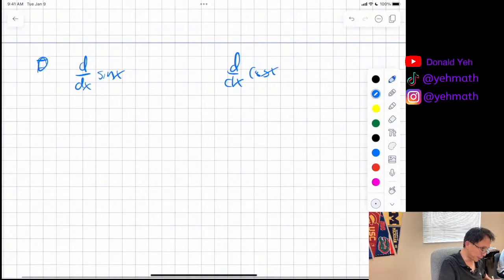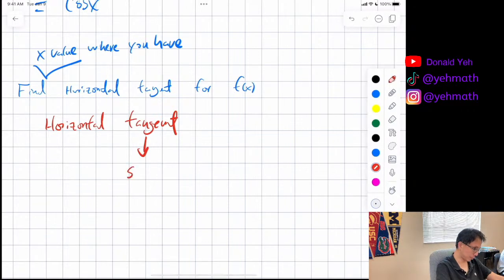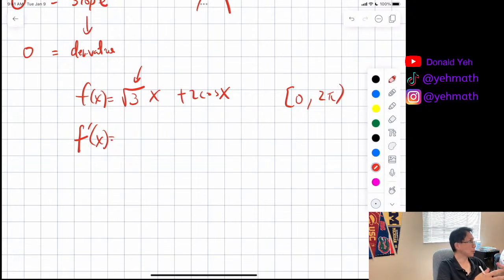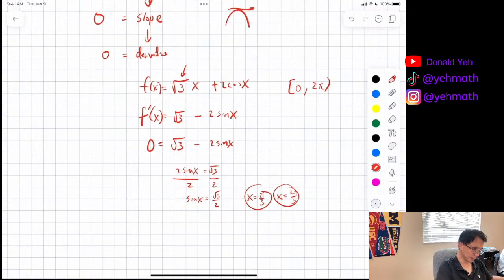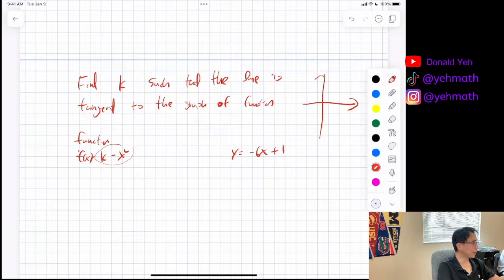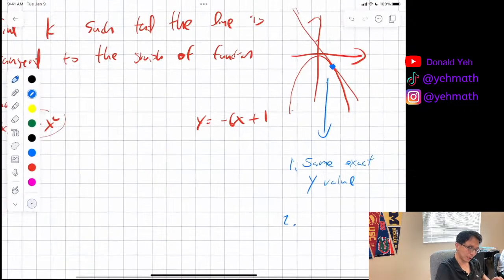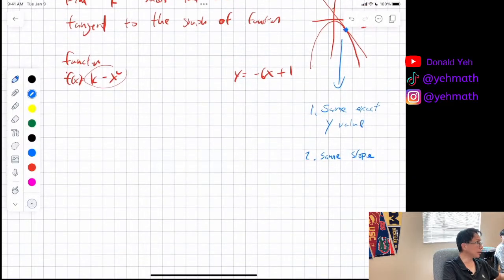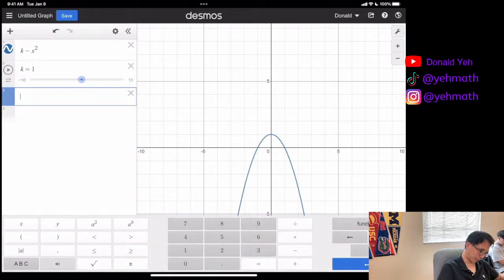Ap Calculus AB Horizontal tangent